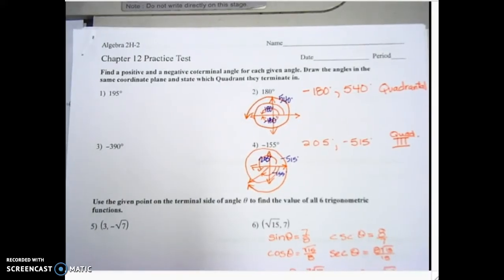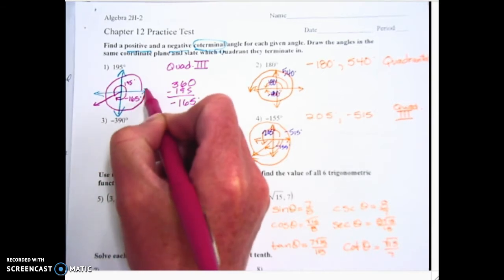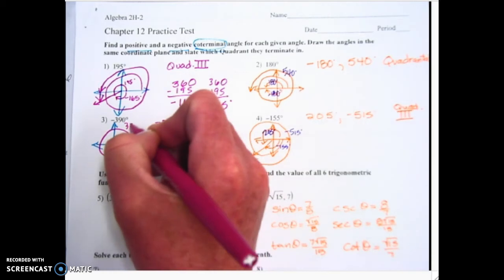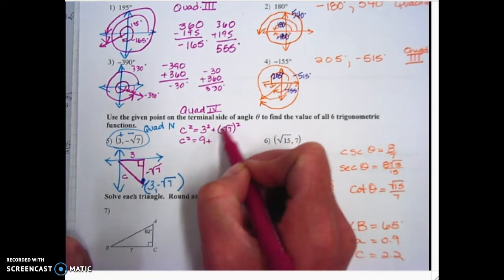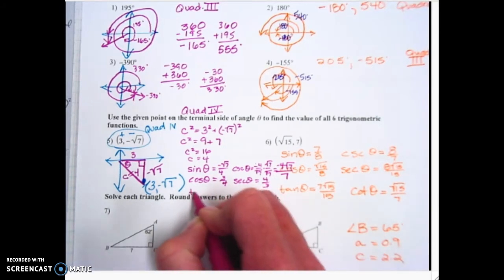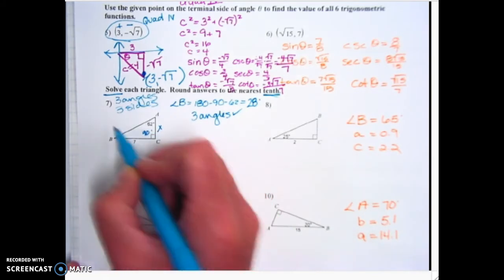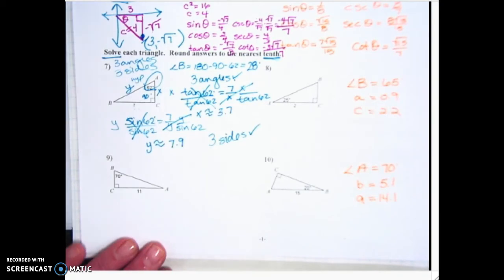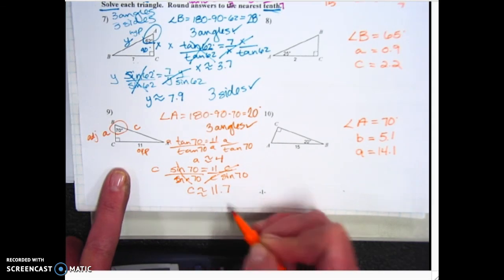A2H Chapter 12 Practice Test (Page 1)